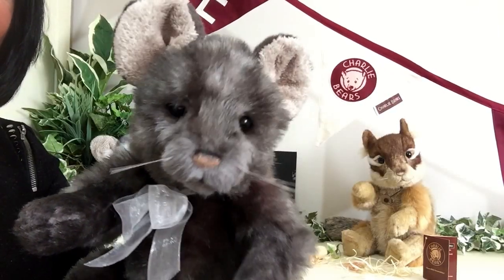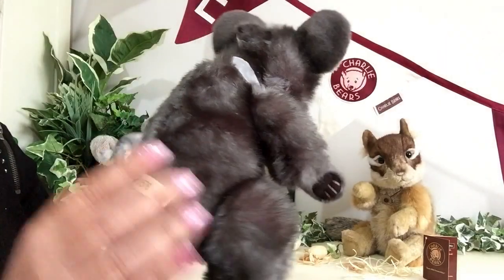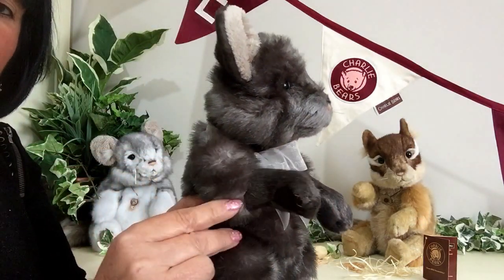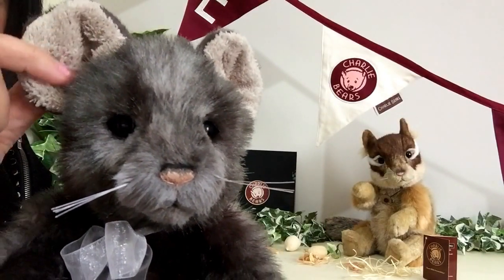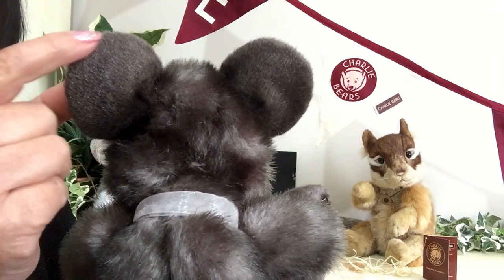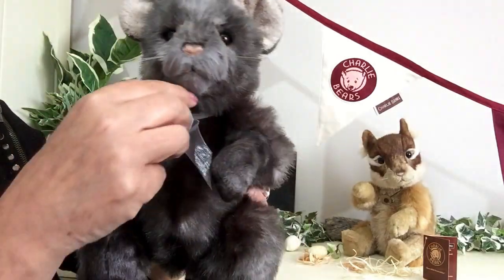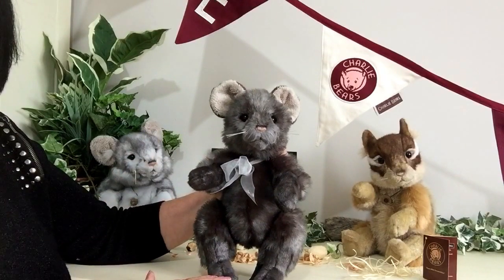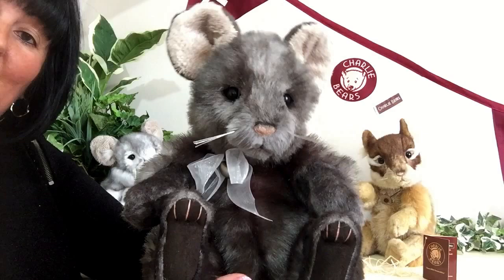Charlie Bears Templeton the Rat CB151576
Templeton the Rat by Charlie Bears CB151576 from the 2015 10th Anniversary Collection and available on our